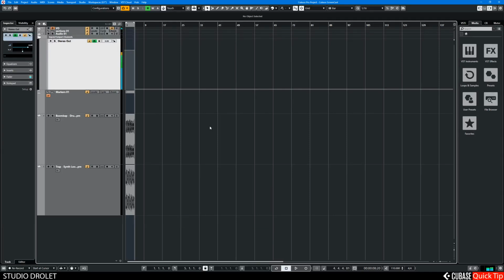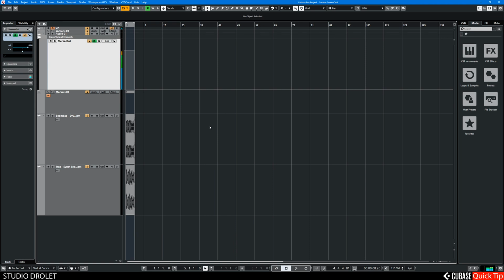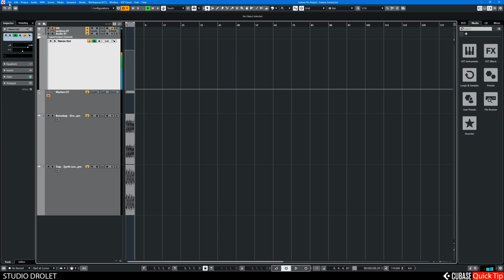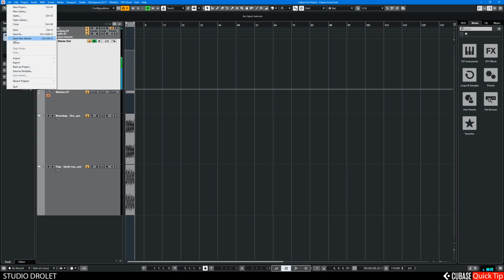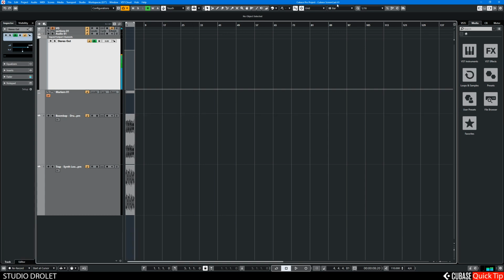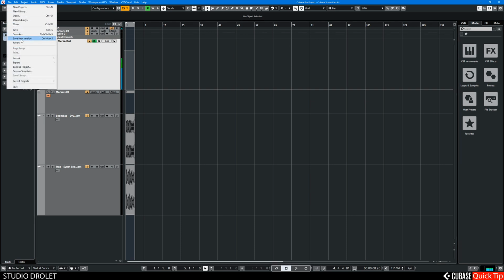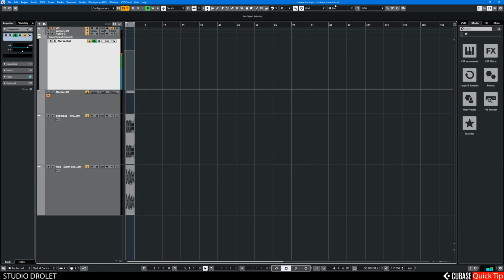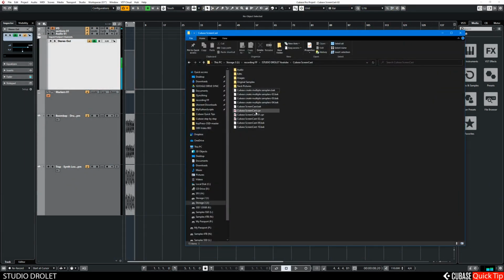043 Cubase quick tip - Save new version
This Cubase tutorial will show you the save new version function. I use this a lot since I often have to go back to older versions of my work.